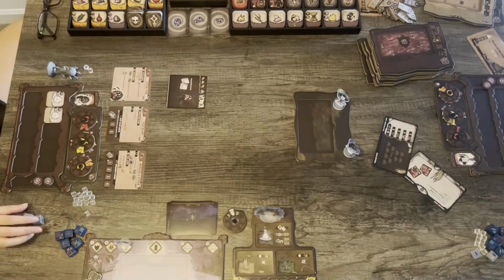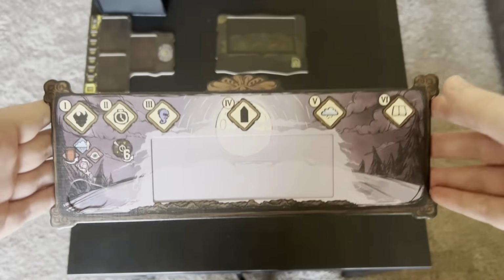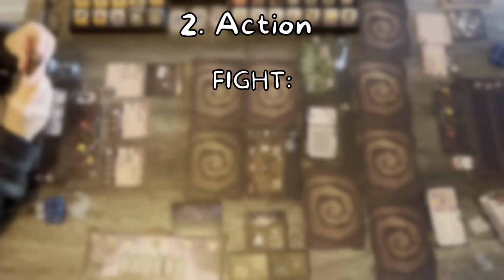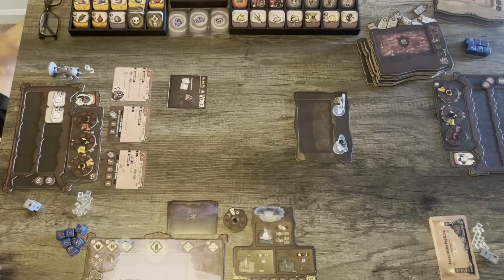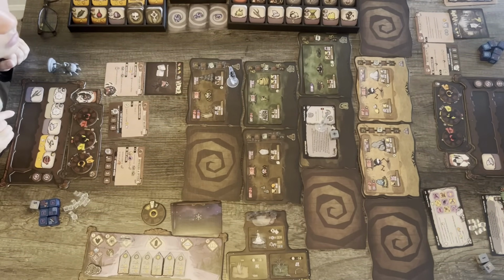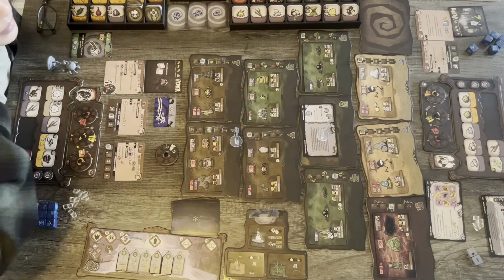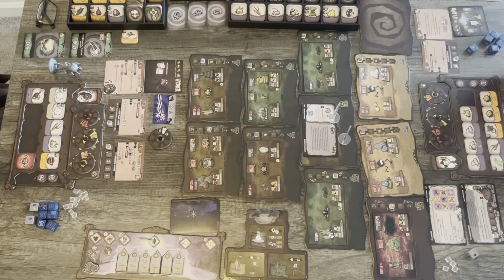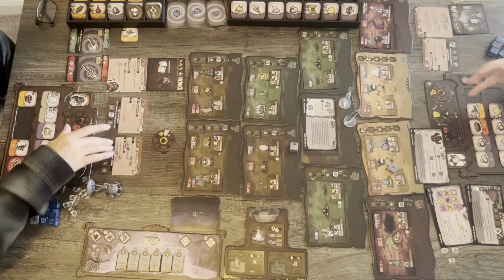Can I Beat Don't Starve: The Board Game?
Don't Starve is a pretty difficult game, what if we changed the rules completely, added more RNG and forced you to actually do real life things? now that sounds epic, welcome to my first playthrough/guide/unboxing of THE OFFICIAL Don't Starve Boardgame by Glass Cannon Unplugged and Klei!

TIMESTAMPS:
0:00 (Intro)
0:13 (Unboxing)
5:52 (How to Play)
25:00 (Playthrough)

|Special thanks to channel members :D|
Wolfy
Spike2318
man im ded again
Dranea
StevieTVGaming
Killerknife
roheartse
Rita B
Lark
Lizzlemon
Theburnedman667
Dreadnaught

Thumbnail Artist - Happitigerart